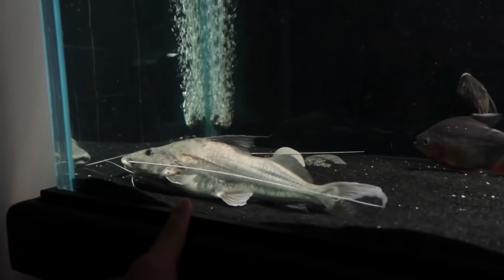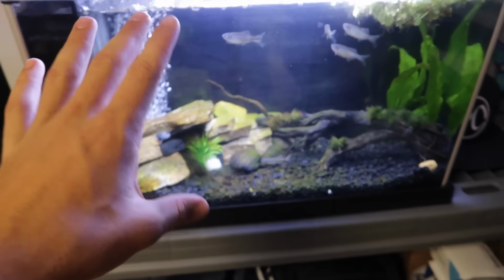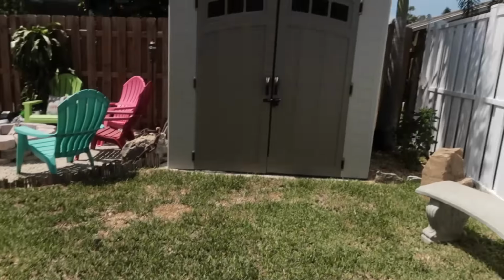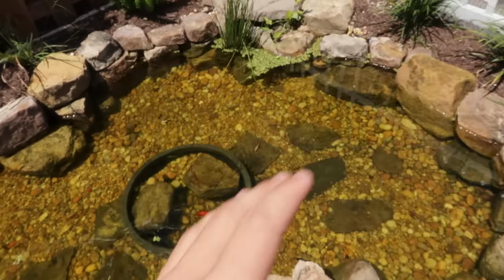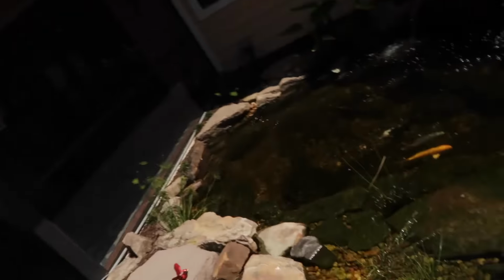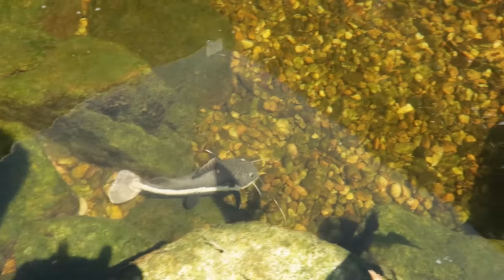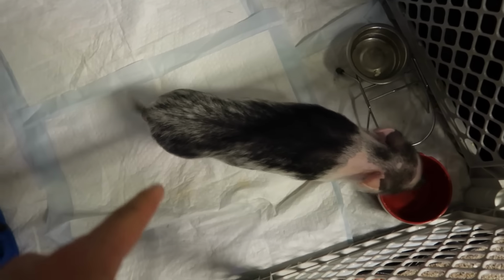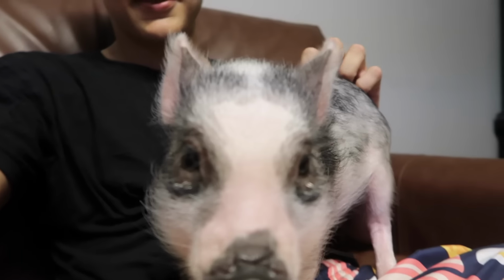My NEW PET MINIATURE PIG!!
You WON'T believe this until you see it.